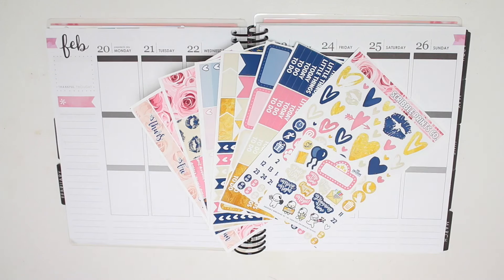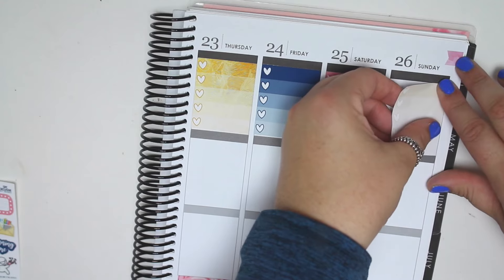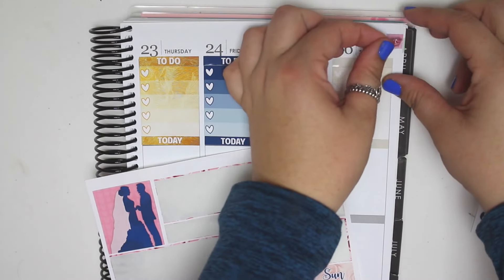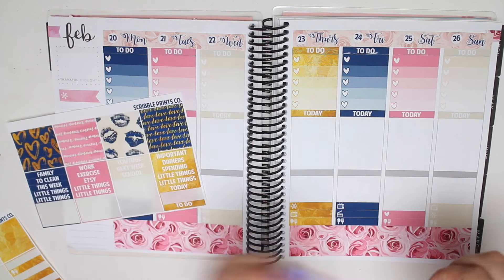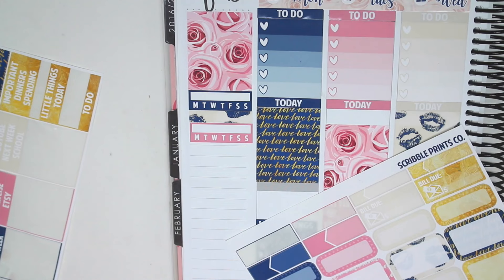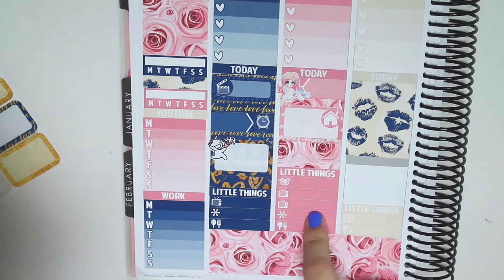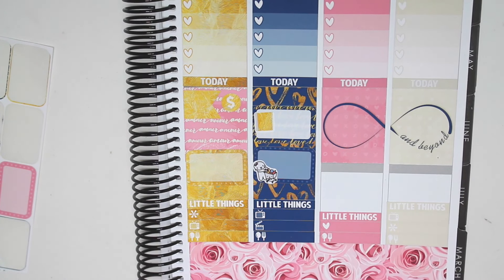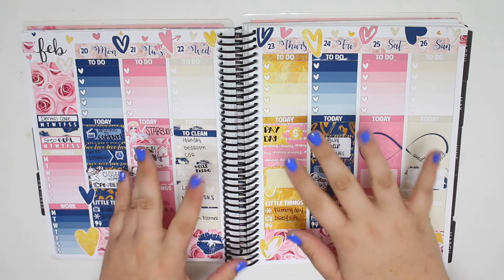Plan With Me! | Scribble Prints Co Infinity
I accidentally turned the volume up a little too high, and it sounds like I'm yelling at you in the beginning. I'm sorry the volume is so loud!